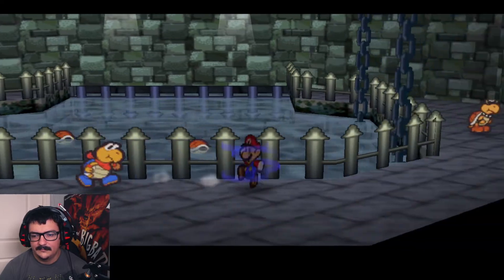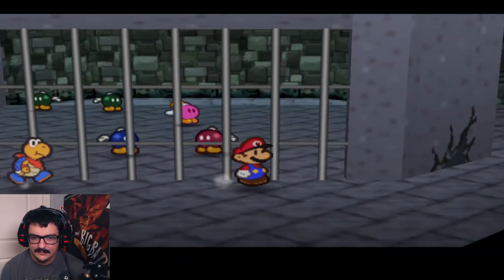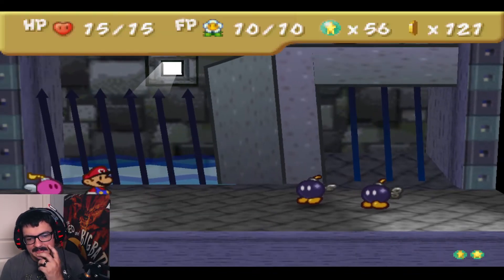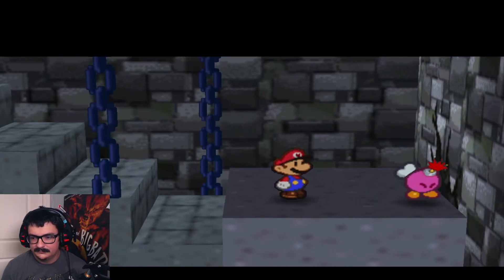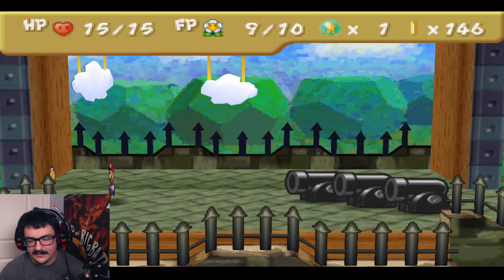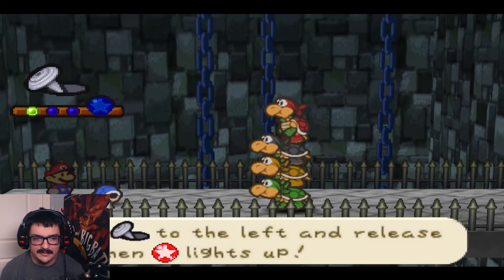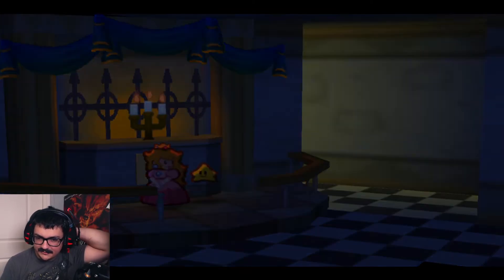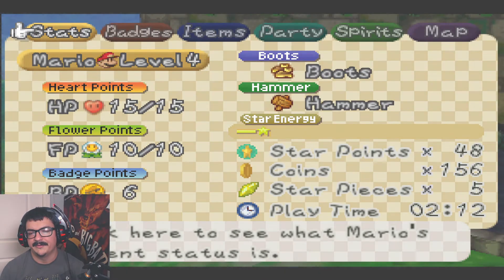Paper Mario Ep.3: Super Koopa Bros. Melee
We climb to the top of Koopa Bros. Fortress and lay the smack down on them like this is WWE RAW and Mario is Macho Man Randy Savage.